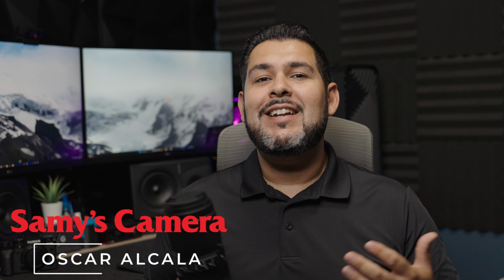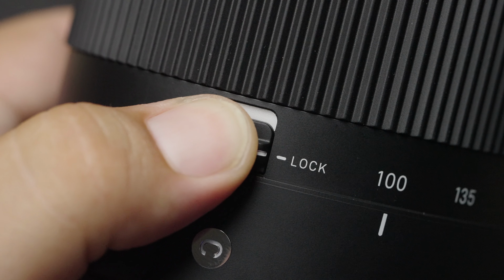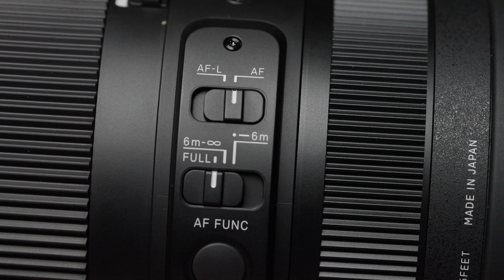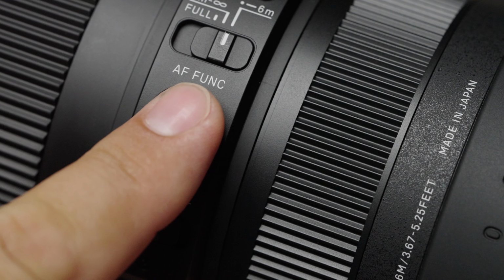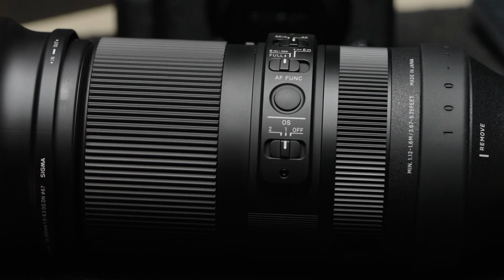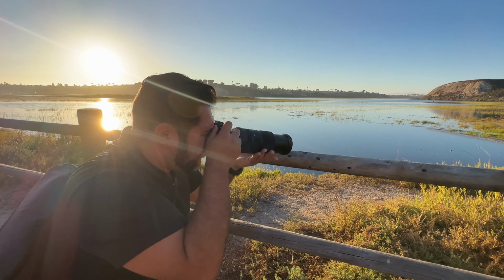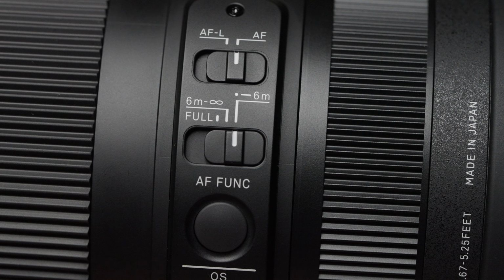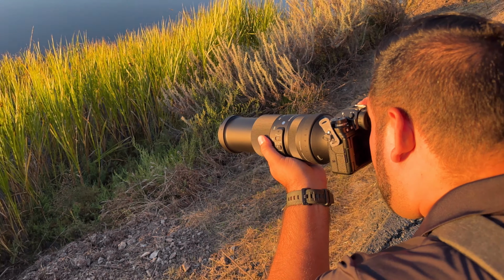First Look At The SIGMA 100-400mm f5-6.3 DG DN OS Lens For The Fujifilm X-mount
The SIGMA 100-400mm F5-6.3 DG DN OS | Contemporary, which was created in 2020 as the Tele Master the DG DN version of the ultra-telephoto zoom dedicated to full-frame mirrorless cameras, will now be added for the Fujifilm X Mount.
With the mirrorless large-aperture F1.4 APS-C size single focal length (16mm, 23mm, 30mm, 56mm), F2.8 zoom (18-50mm), and the addition of this super-telephoto zoom lens, SIGMA&#39;s X Mount lens lineup has expanded to six lenses. The new lineup covers a wide range of applications, from wide-angle to ultra-telephoto.
A control algorithm including AF drive and communication speed optimization has been developed specifically for X Mount interchangeable lenses. In addition to realizing high-speed AF, the lens also supports AF-C (Continuous AF) and in-camera aberration correction*. The mount is rubber-sealed to cater for use in a variety of environments.
The switches have also been optimized for X Mount. The AF Function Setting allows the user to select a function while the AF Function Button is pressed on the lens side.
Mount Conversion Service is available to convert other mounts of SIGMA 100-400mm F5-6.3 DG DN OS | Contemporary to FUJIFILM X Mount.

About SamysCamera​​​​​

For over 40 years, Samy's Camera has been the leader in sales of high-quality imaging products and the ultimate resource for professional and amateur photographers. Knowledgeable sales staff, exceptional customer service, and an impressive up-to-date inventory are the reasons that Samy's Camera enjoys a loyal following.